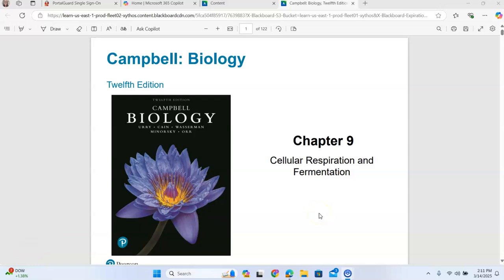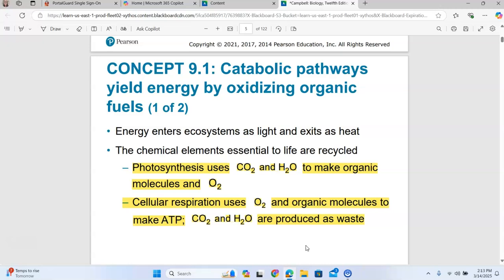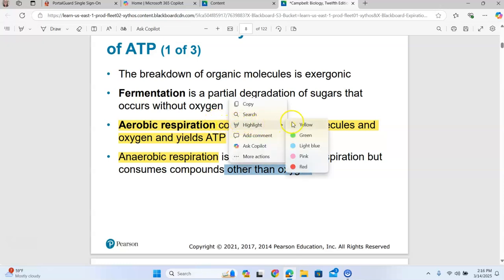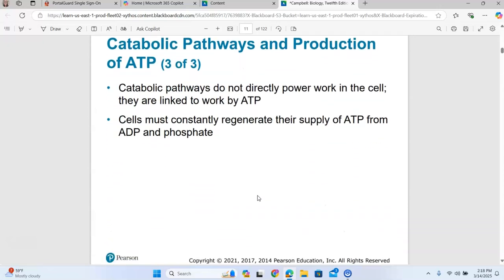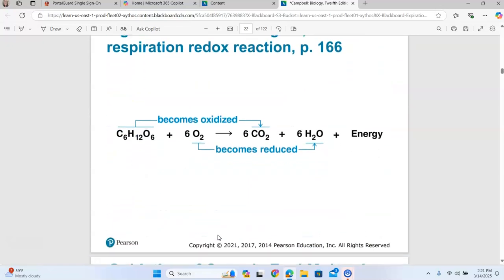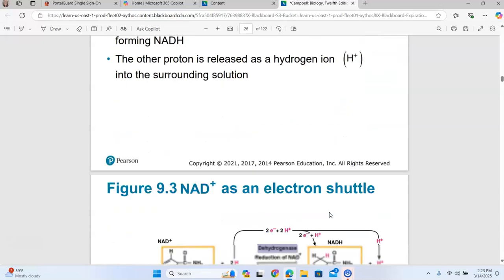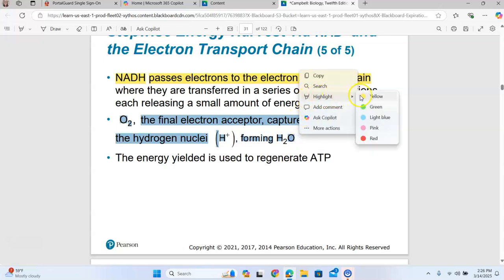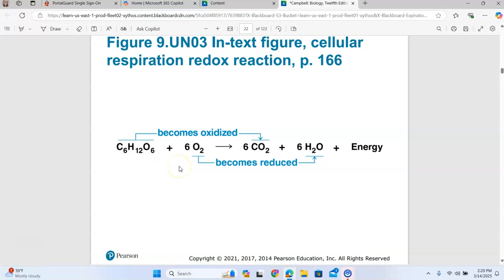111Ch9Campbell slides 1 - 32